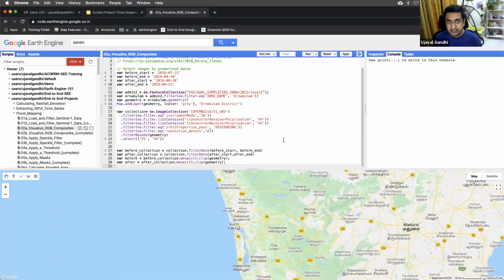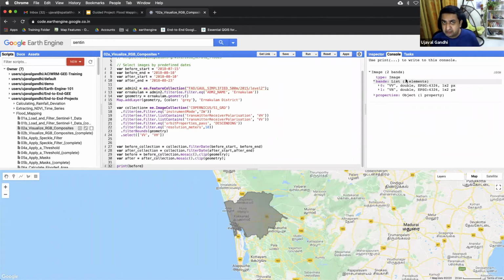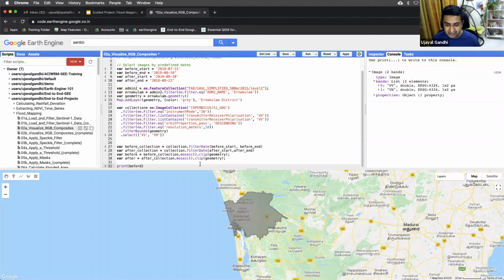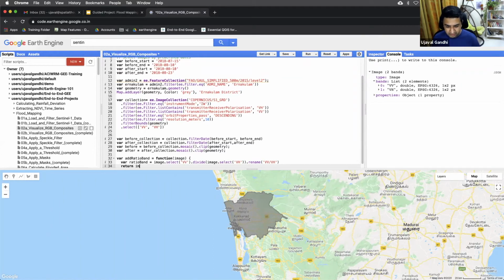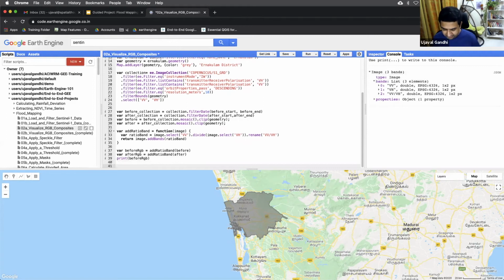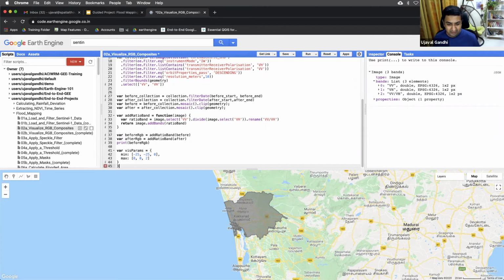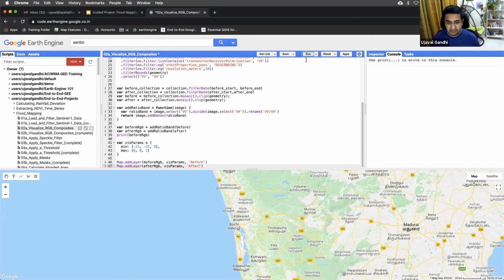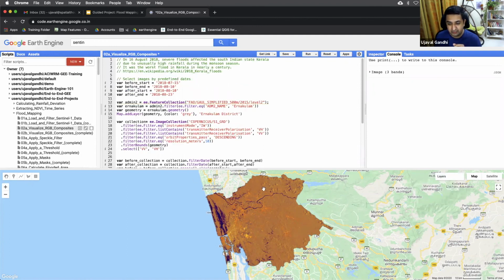Flood Mapping - Part2 (Earth Engine Guided Project)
This series of videos will take you through the entire process of building a script for visualizing and mapping floods using Sentinel-1 dataset.